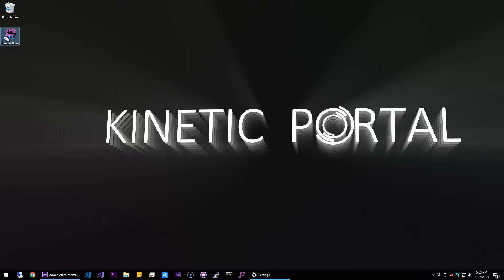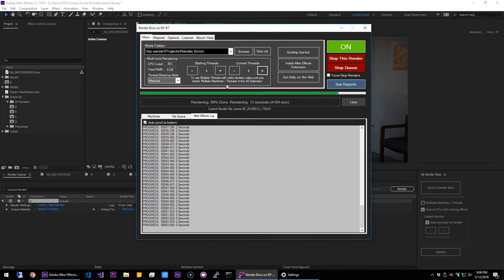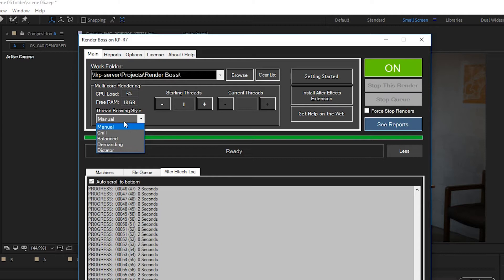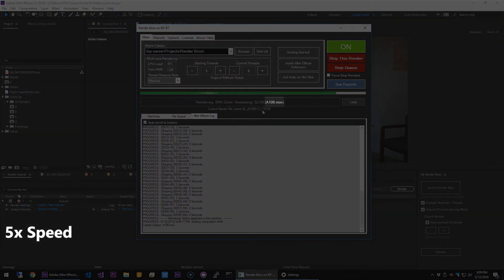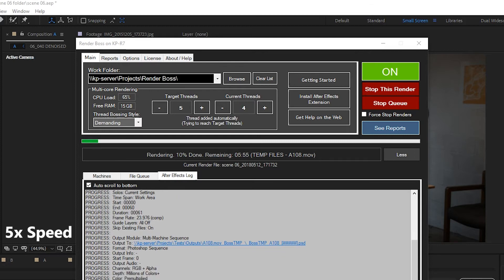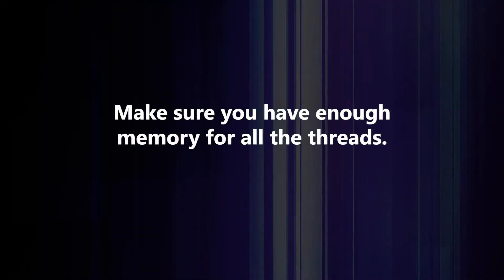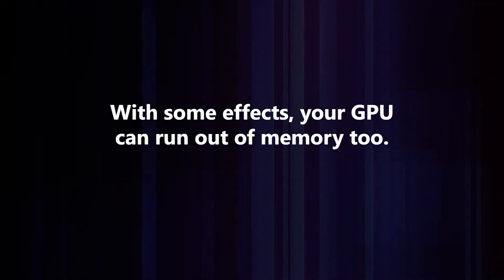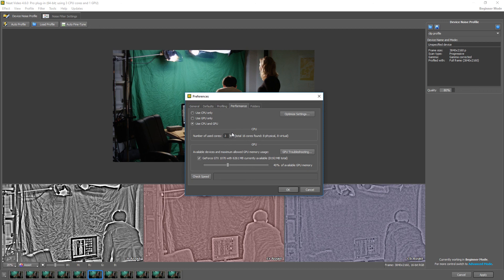Tutorial - Multi-Threaded rendering using Render Boss (After Effects)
In this Render Boss tutorial I go over how to render with multiple threads, and the things to keep in mind when doing it. (Timecodes below).

Timecodes:
0:31 - When and how to rendering single-thread
1:45 - Overview of the controls
2:52 - Manual Mode
3:35 - Automatic Modes
05:18 - Caveats and things to consider about Multi-Threaded rendering